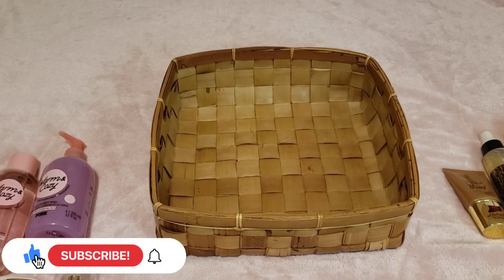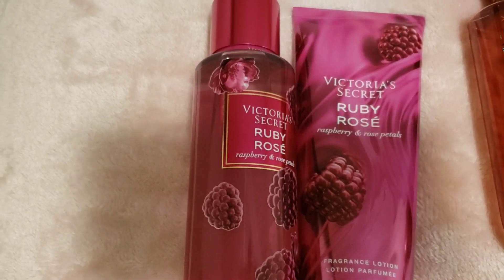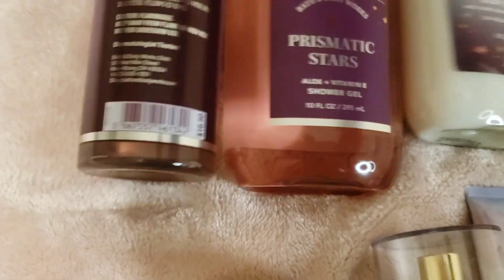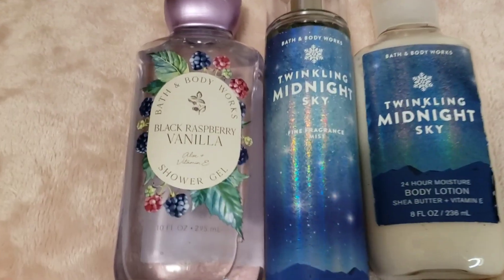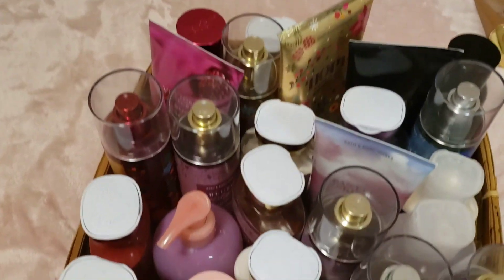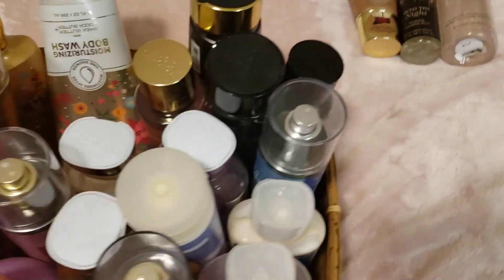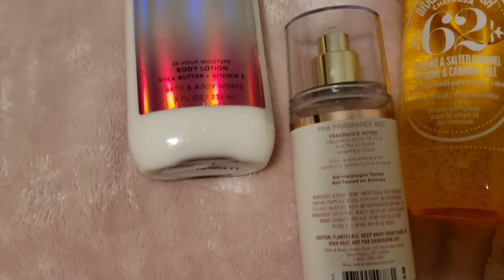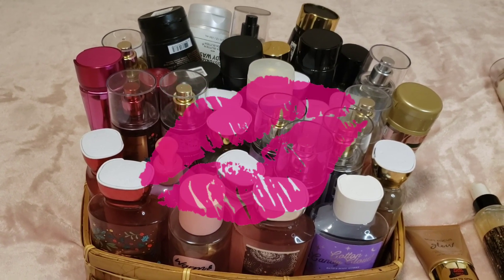What's in my Fragrance Basket? | January 2023 bathandbodyworks victoriasecret | 3am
I love makeup, fragrance, lifestyle, basically everythanngg but most of all having fun and just being me!

I have a good old basket 🗑 I keep under my sink with different groups of bodymists lotions and showergels I rotate monthly. Helps me to organize my fragrances for the month while keeping my options open for different perfumes, etc. to pair them with. Mmmhmm childe boo call me McDonalds, I'm loving it! Haha! 😂

I love you in advance for supporting me, you da besttt!

You are one of kind

Never forget it!